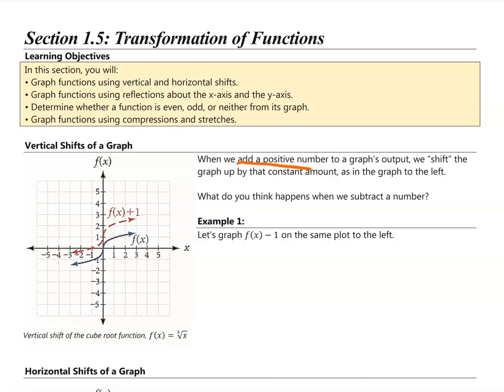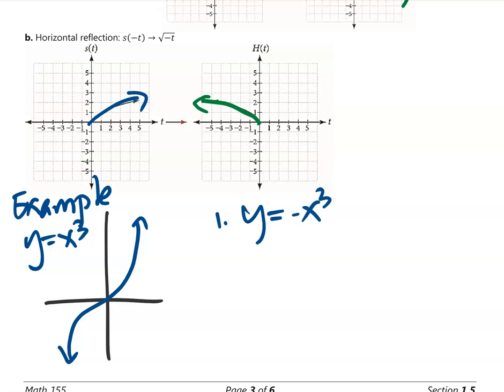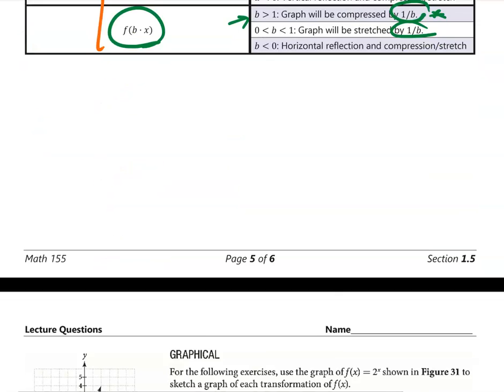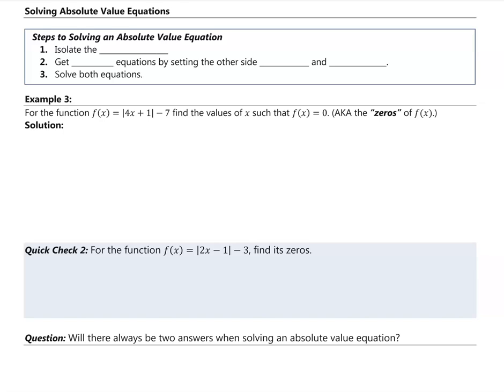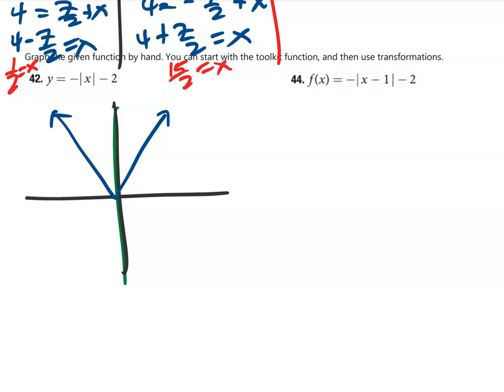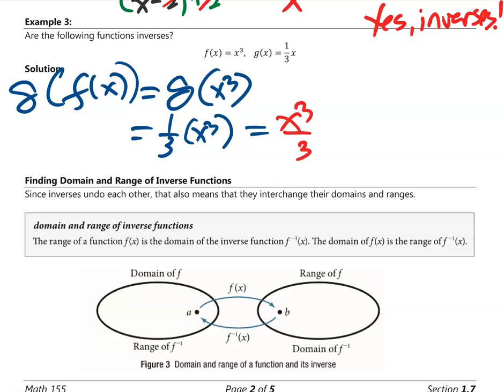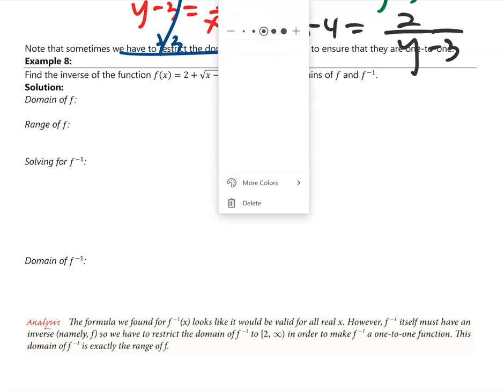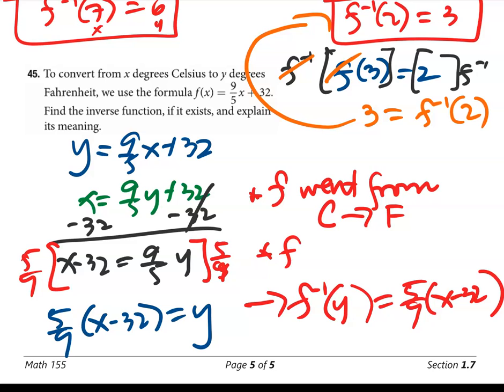More of 1.5 - 1.7